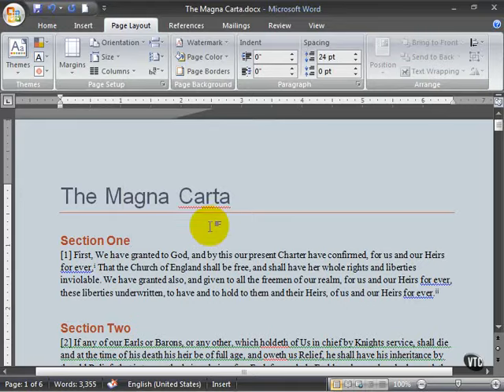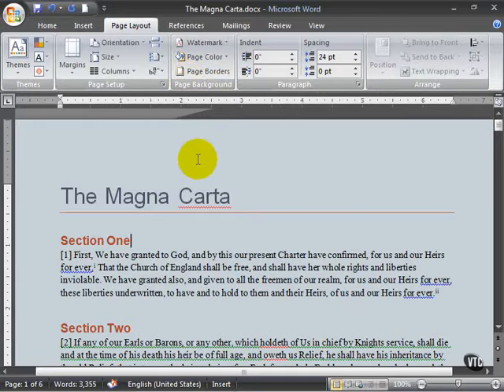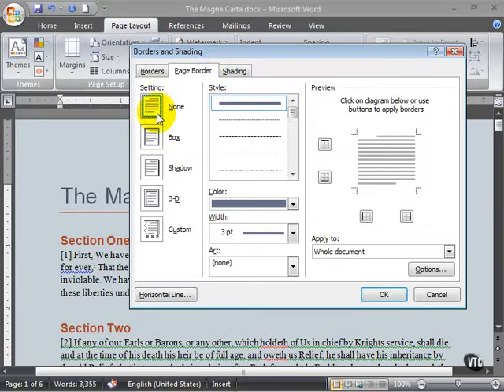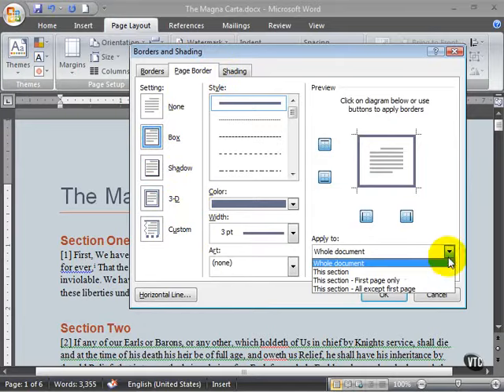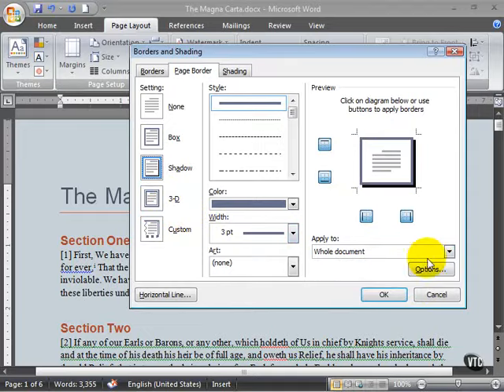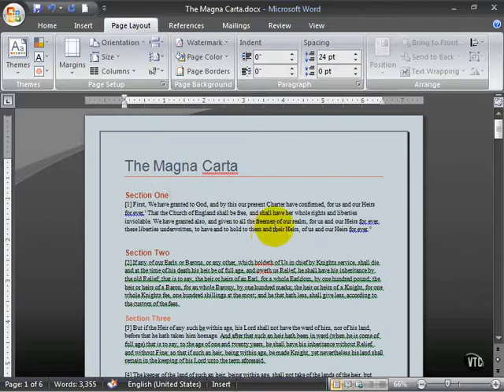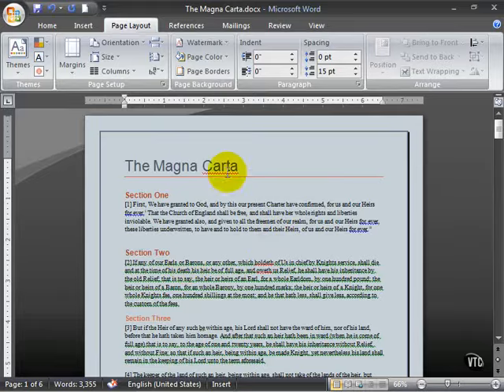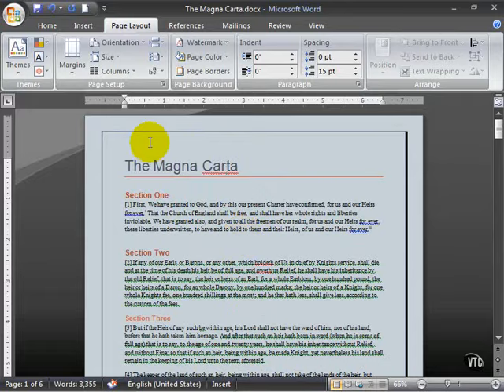Microsoft Word 2007 ENG TB 05 09 Add a Page Border